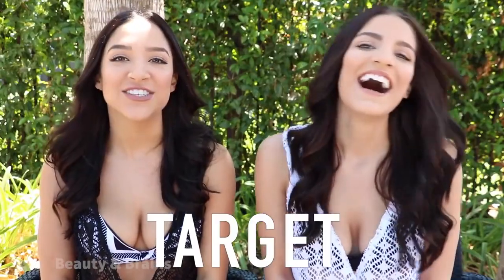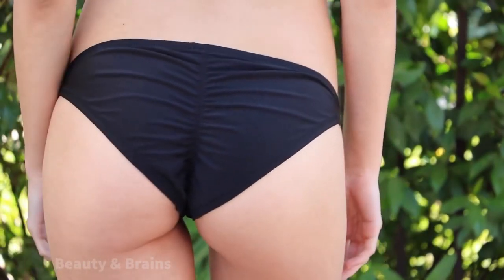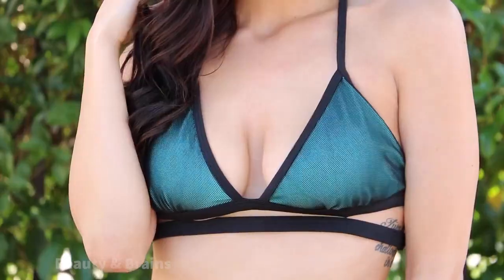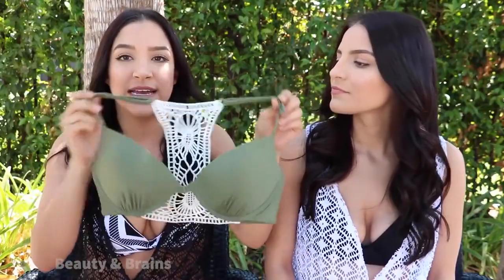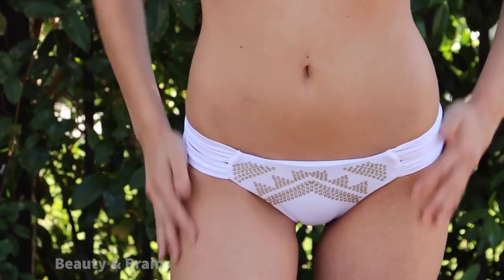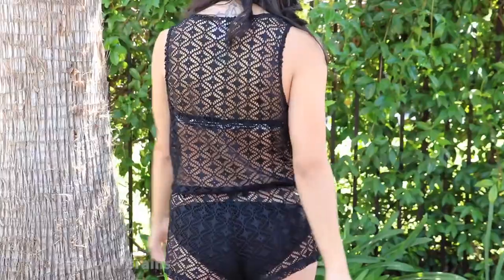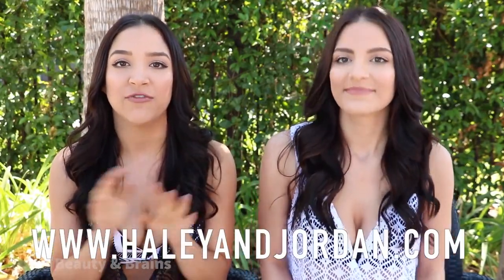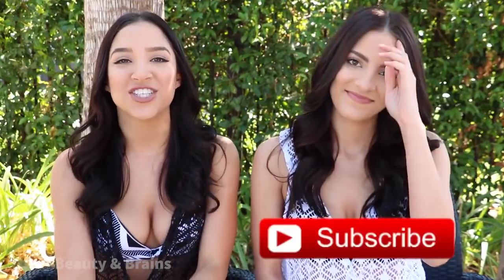Sesy Bikini Try on Haul